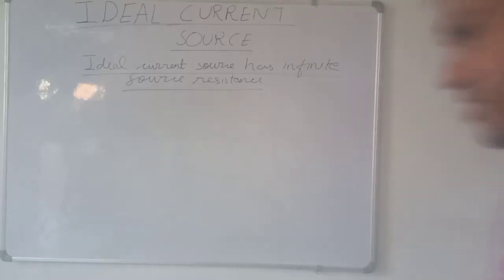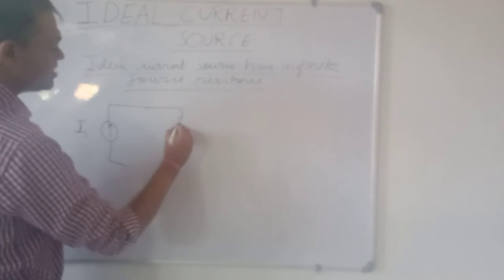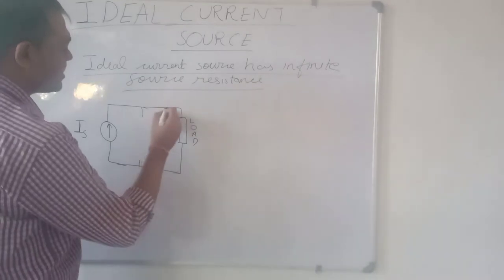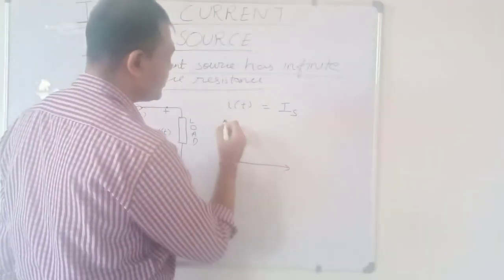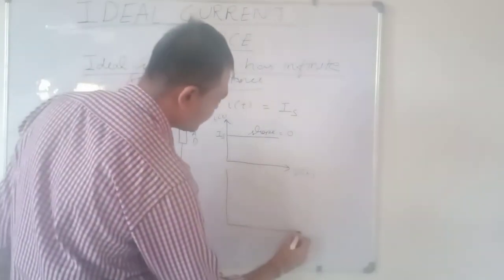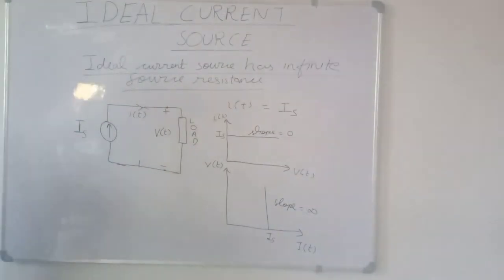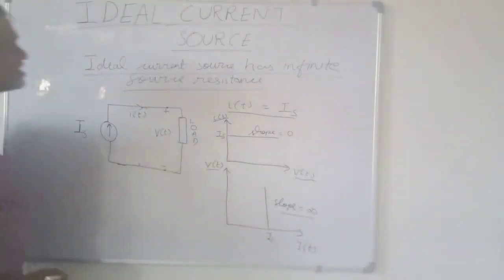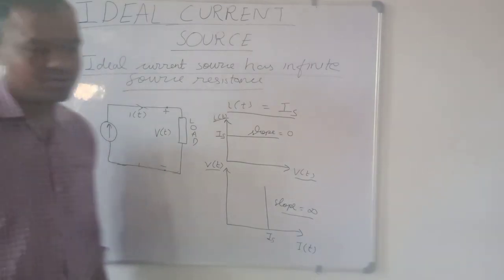Ideal Current Source with infinite resistance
Any Doubts, Comments, Suggestion, feedback Please post in comment box
DMRC
UPPCL
UPCL - Uttarakhand Power Corporation Limited
RRB JE
Ssc JE
RVUNL
BARC
ISRO
GATE
ESE
BSNL
AAI
DRDO
NTPC
Railway
Electrical Engineer
Junior Engineer
Electronics and Communication Engineering (ECE)
Uttar Pradesh
Gujarat
Rajasthan
Madhya Pradesh
Bihar
Maharashtra
UPRVUNL
RRB
HAL
LMRC
NPCIL
Group
Recruitment
Multiple Choice Questions
MCQ
Bank
Interview
SVNIT
TNPSC JE - Tamil Nadu
PPSC JE - Punjab Public Service Commission
DSSSB - Delhi Subordinate Service Selection board
MGVCL
WBPSC - West Bengal Public Service Commission
PWD - AE